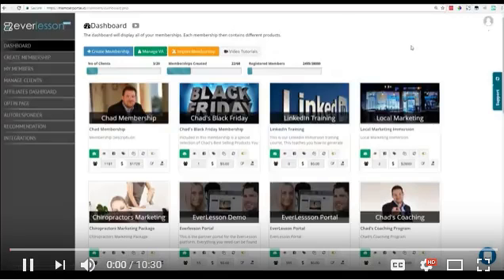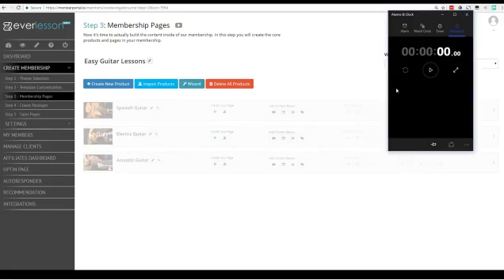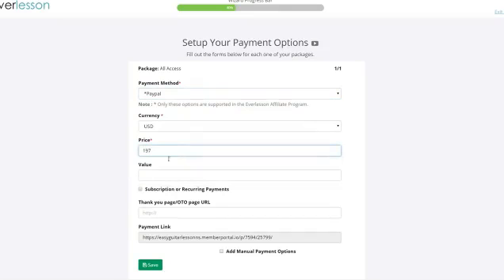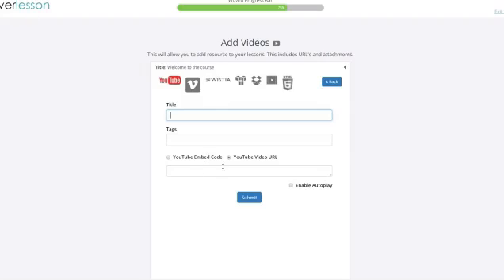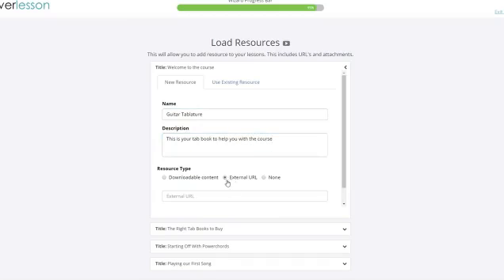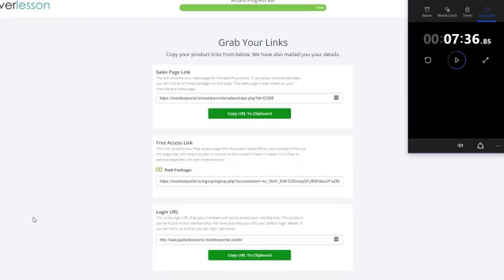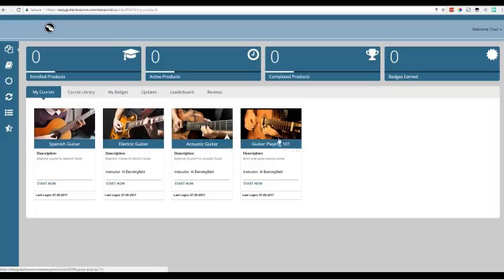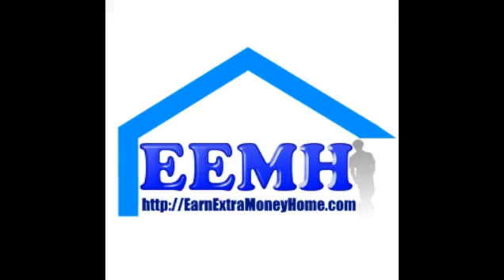Everlesson Review and Bonus Demo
This is an extensive review of Everlesson 2.0, officially called MemberHub, but much more on that particular later on. If you ever wished to make a subscription site with simple and charge just what you recognize your details deserves, then this can be the item for you! Initially allow's discuss what it is and isn't really.

What Is Everlesson?

Everlesson 2.0 is a software application that permits you to establish subscription websites with a simplicity. You could market as a variety of your products on these websites as you prefer. Numerous registration net sites could be created as well as you could choose from loads of personalized themes for them.

It is one of the most hassle-free, easy to earn usage of as well as numerous innovative subscription platform and internet education market established Karthik Ramani as well as Chad Nicely.

This software program application had a different name as well as was identified just as MemberHub. That was the popular subscription building contractor from before, therefore they focused on enhancing it along with renamed it for its 2nd version. The new name will currently be called Everlesson 2.0. There is no such thing as EverLesson 1.0. They changed the name and up-graded to Everlesson as outcome of a study carried out.
The research study disclosed that there is a demand to not only service those preferring to develop a registration website, nonetheless furthermore business that wish to maximize membership site to reel in as well as maintain customers, support companies as a component of their on-boarding training in addition to create their brand name. Additionally, their research likewise identified that there was a need for a system to service the internet education and learning market and also utilize a terrific offer more convenience as well as control to it's users/members.
It is incredibly simple to utilize while at the same time the most innovative membership system or web education and learning and also finding out platform online.